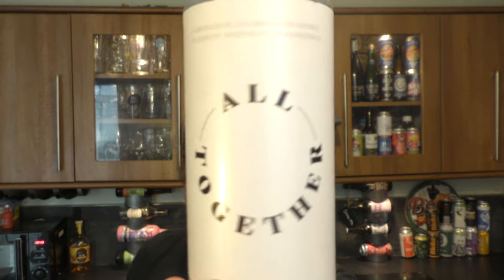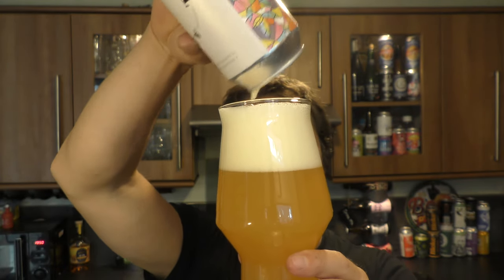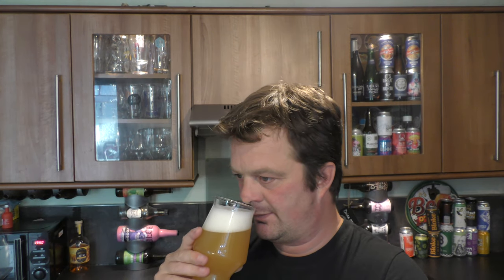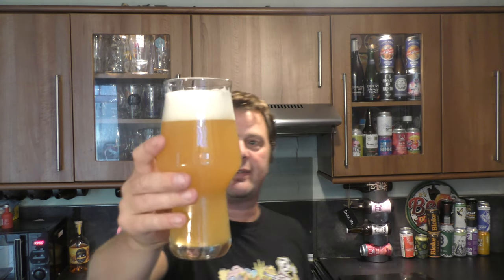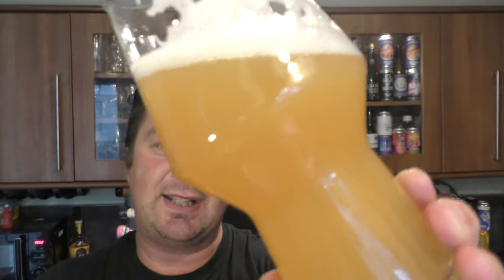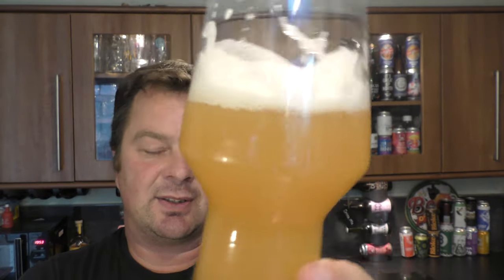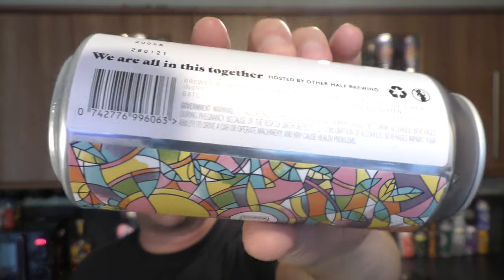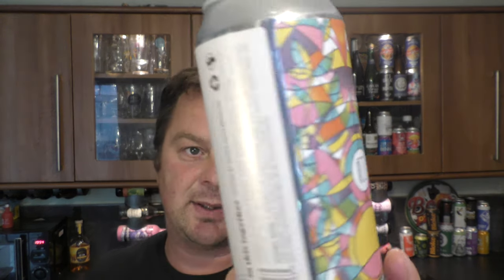Mondo X Other Half All Together IPA , Mondo Brewing Company X Other Half Brewing Company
Recorded In 4K Ultra HD Real Ale Craft Beer Reviews Mondo X Other Half All Together IPA , Mondo Brewing Company X Other Half Brewing Company